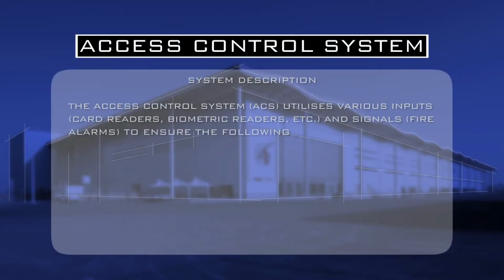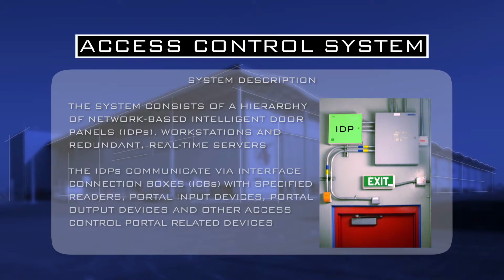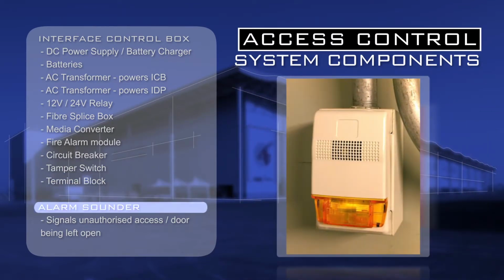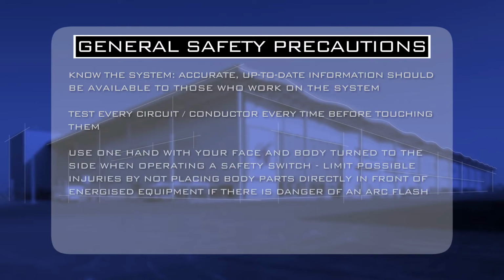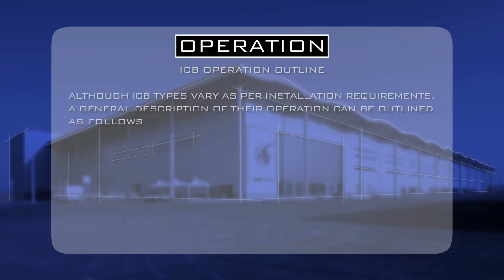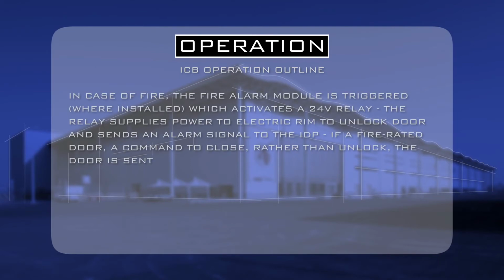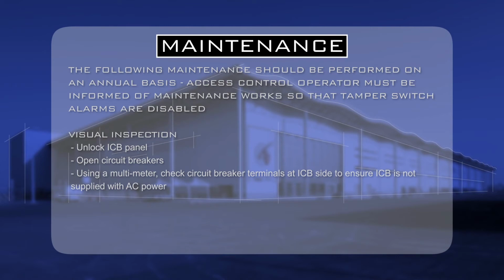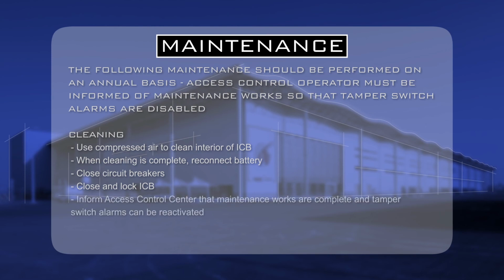Access control system operation and maintenance